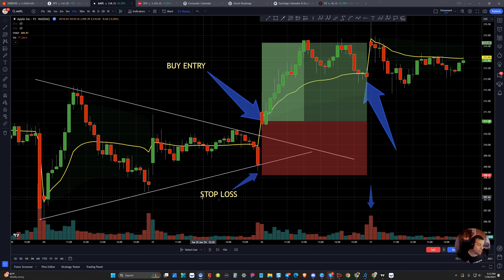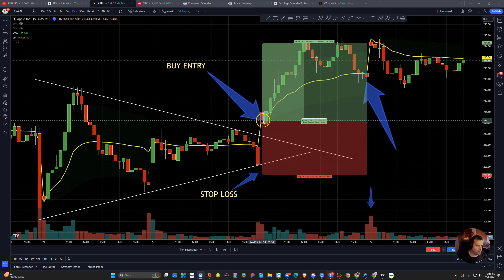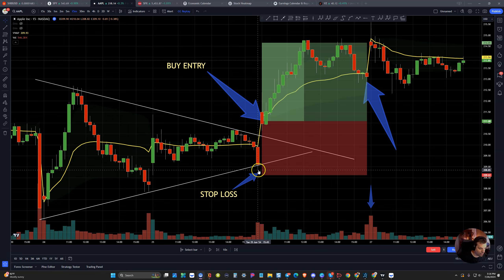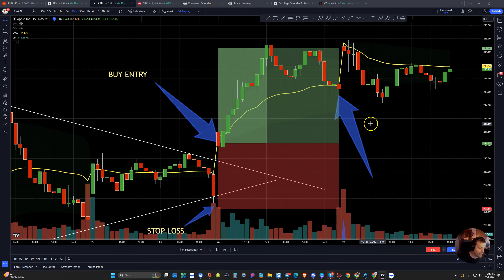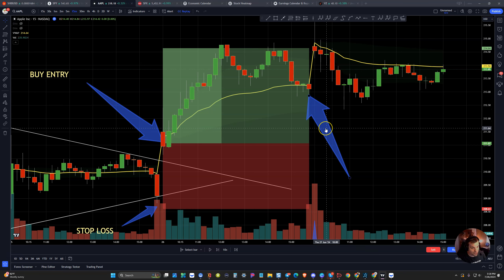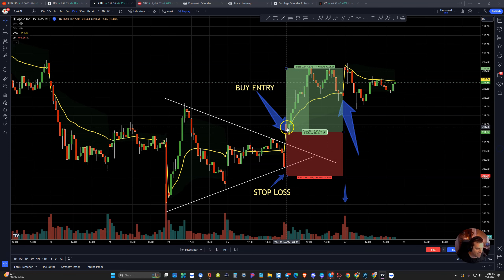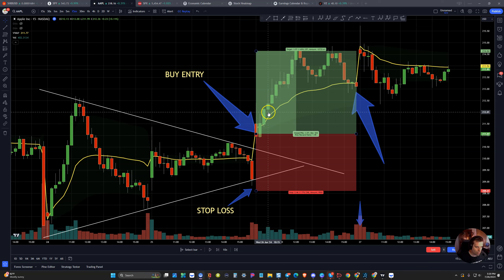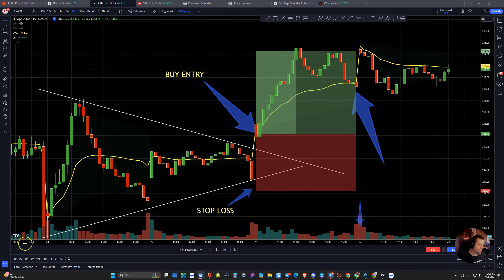The Ultimate VWAP Indicator Strategy - #1 Intraday indicator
In this video, we're going to explore the VWAP (Volume Weighted Average Price) strategy—a powerful tool used by professional traders to identify optimal entry and exit points.

📊 What You'll Learn:

Understanding VWAP: Learn what VWAP is and how it's calculated. Discover why it’s a favorite among institutional traders.
Setting Up Your Charts: Step-by-step guide on how to set up VWAP on your trading platform.
Trading Signals: Identify key signals for entering and exiting trades based on VWAP.
Risk Management: Implement effective risk management techniques to maximize your trading success.
Live Examples: Watch real-time examples of VWAP trades to see the strategy in action.
🔍 Why VWAP?
VWAP is an essential indicator that provides insights into the market's average trading price throughout the day, considering both price and volume. It helps traders distinguish between bullish and bearish trends, making it easier to execute trades with higher precision.